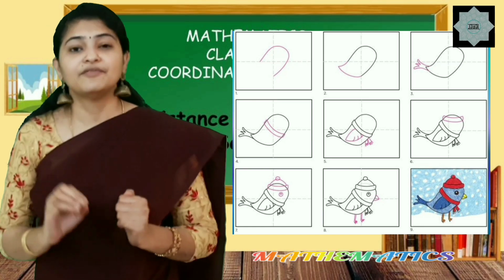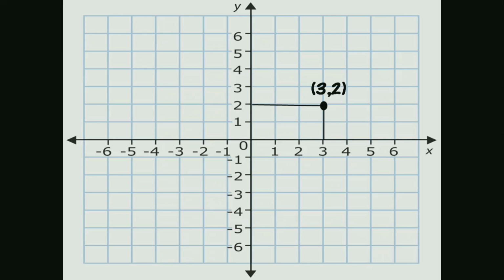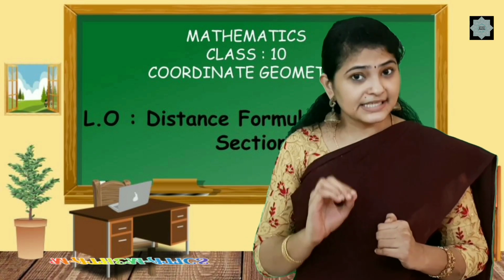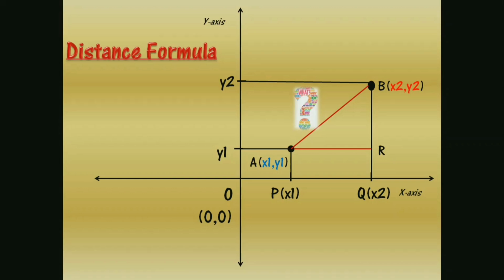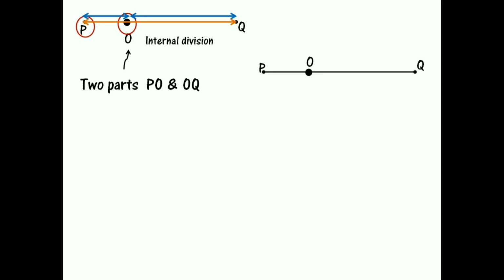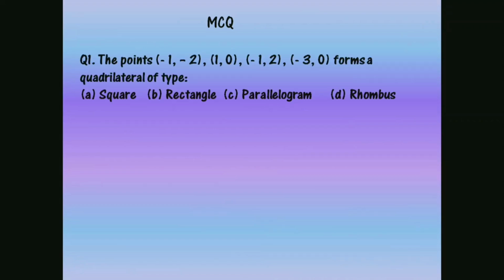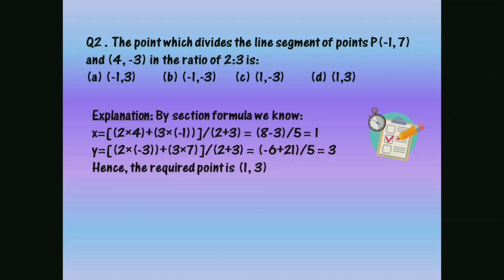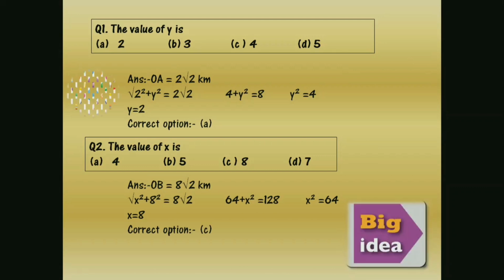Coordinate Geometry | CBSE Class 10 Maths Chapter 7 NCERT | Jewel star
Coordinate Geometry Class 10  | CBSE Class 10 Maths Chapter 7 | Jewel star class 10 - takes you through the Coordinate Geometry topics like Distance Formula, Section Formula, as it is one of the most important and scoring topics in Maths, CBSE Class 10 of NCERT Maths Books. Jewel star videos enlightens you with CBSE Class 10 exam preparation strategy for Maths with in-depth explanations and how to revise crucial topics. This session will mainly be around the Important Theorems, Coordinate Geometry with proper Explanation. Learn Distance Formula, Section Formula. I try to help the students understand lessons by visualizing the concepts through illustrative and interactive videos. Watch this video till the end and learn all the concept . Ask your doubts in the comment box. Also, tell us which chapter you want us to make in the next video.